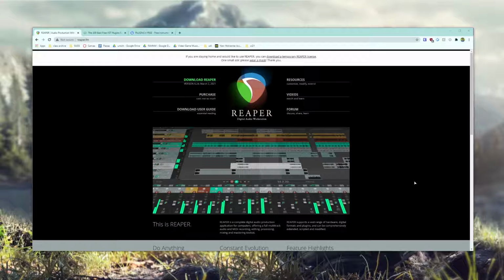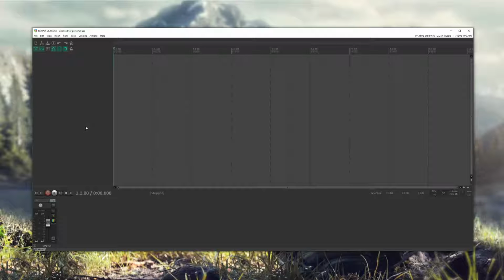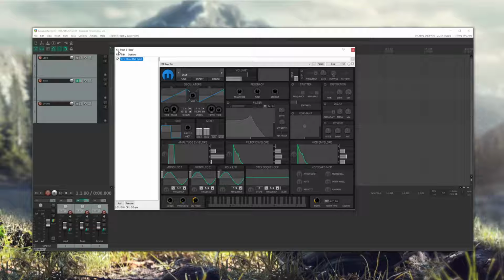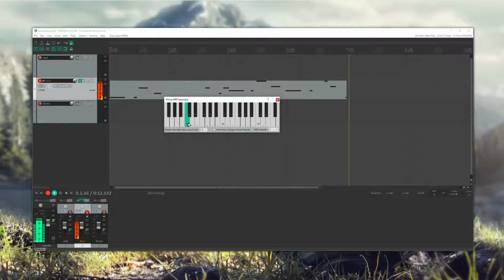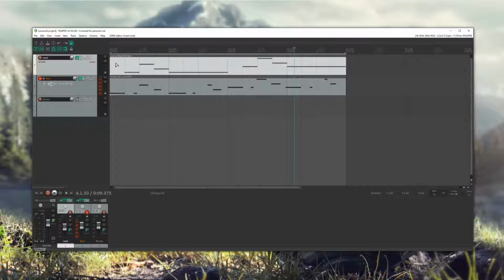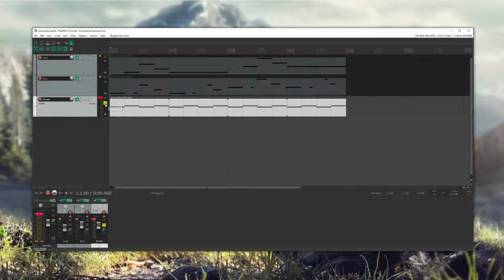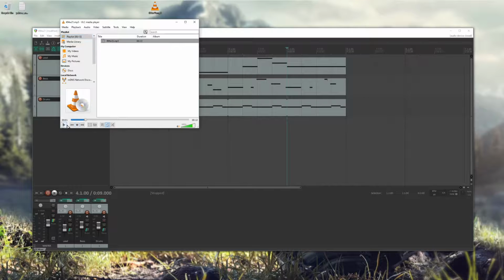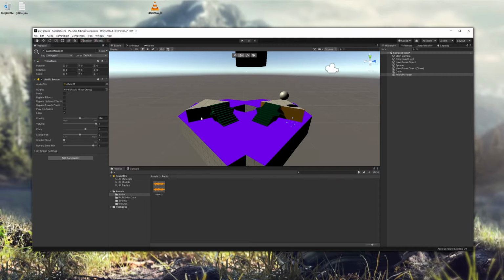EECS 494 W21 Discussion 6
An introduction to music-making using Reaper.